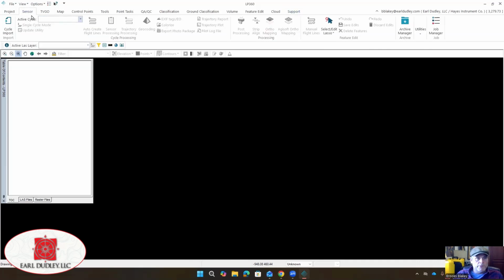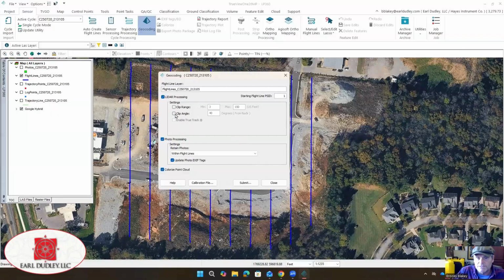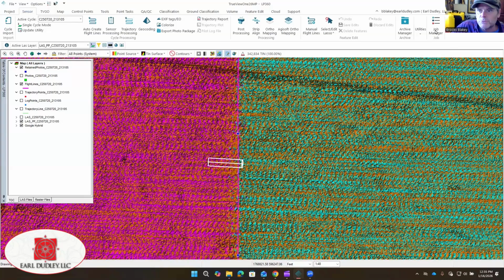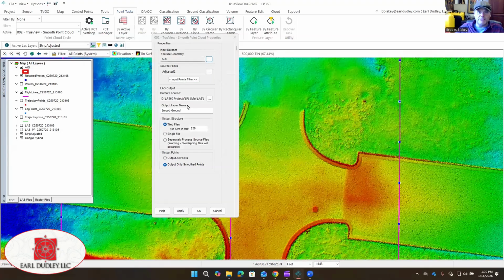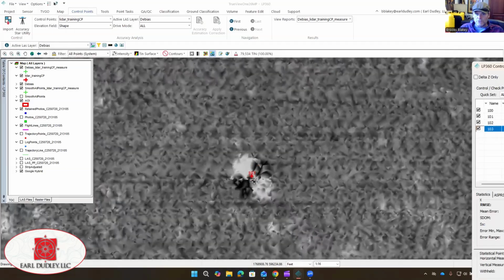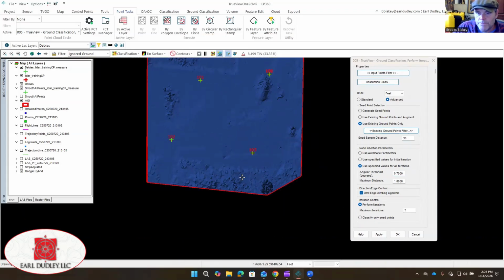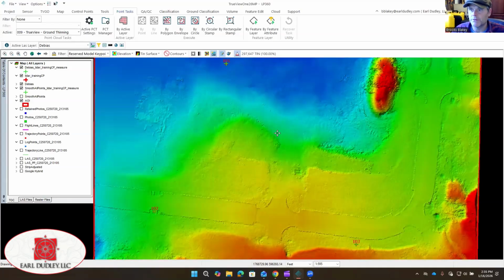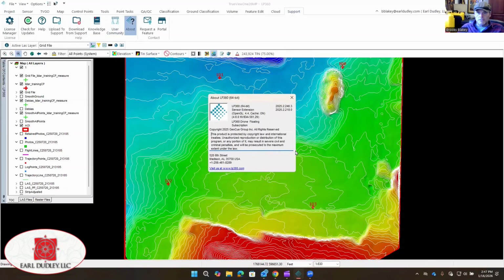Point Cloud Classification - Complete LP360 v2025.2 Workflow